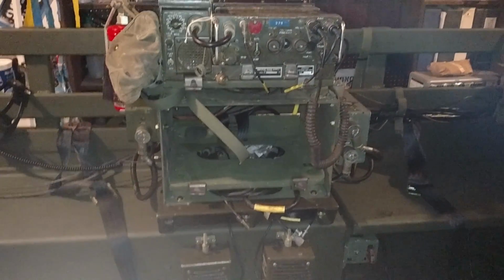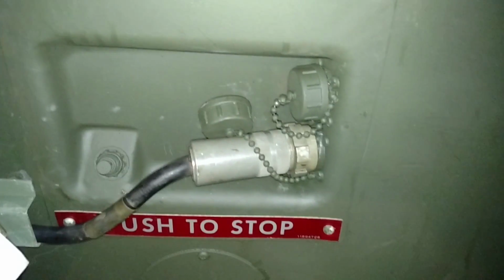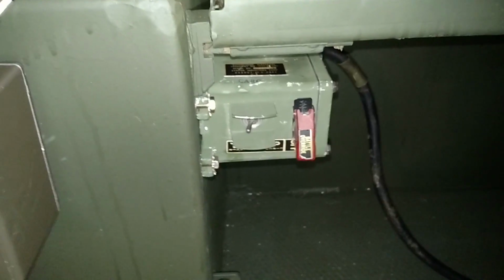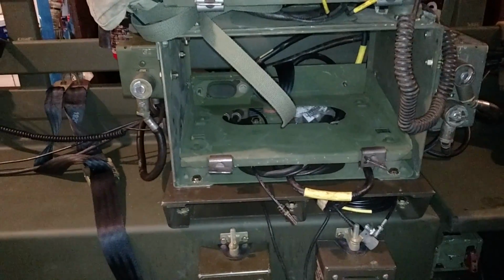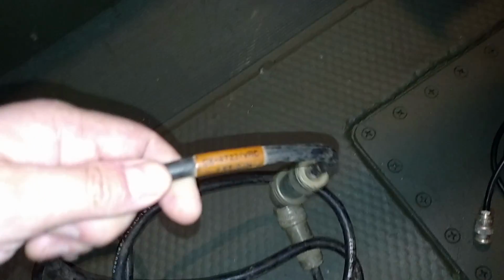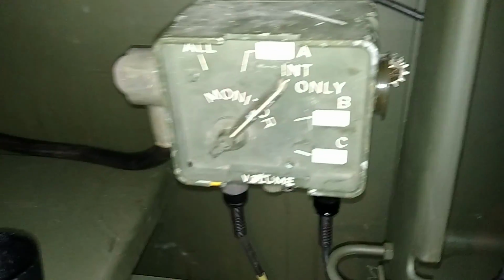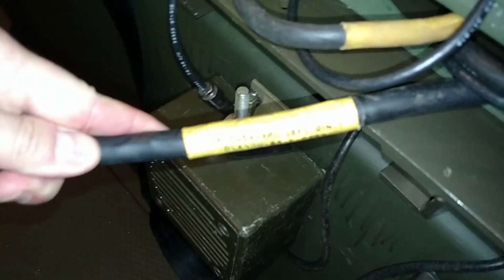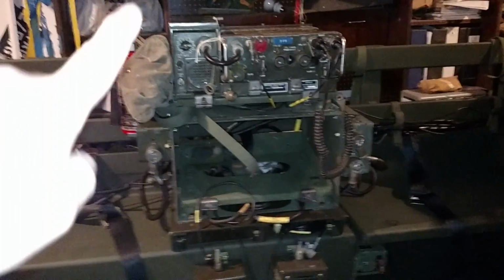M561 VRC-12 and VIC-1 Components